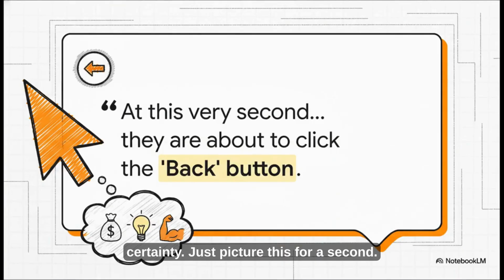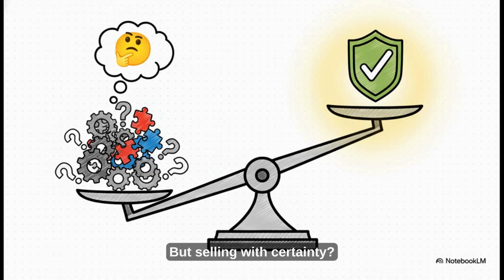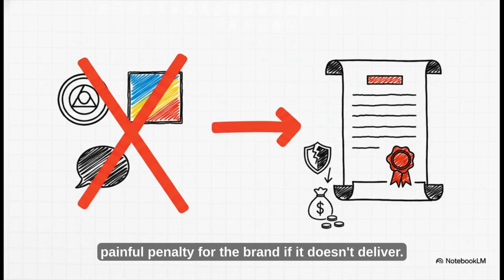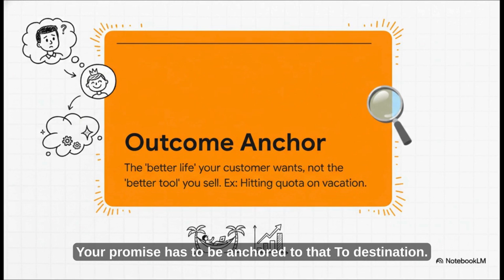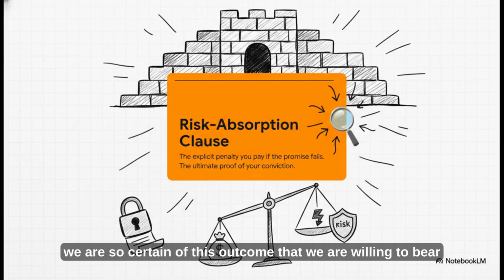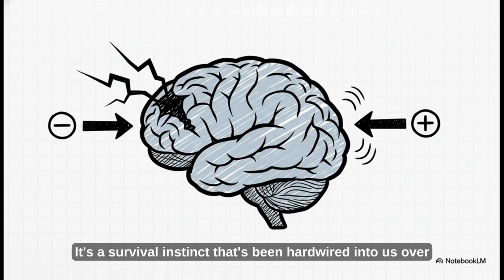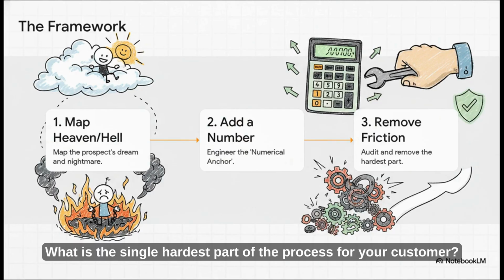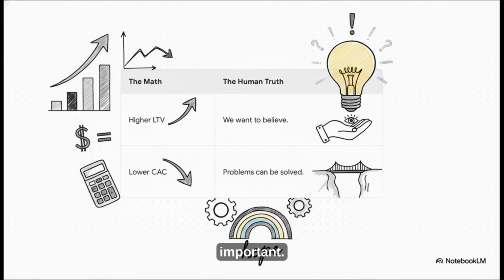The Certainty Engine: Why Your Offer Falls Flat Without This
Listing features and benefits doesn't build conviction—it creates doubt. While most brands are trying to "Persuade" their audience through information, high-performance operators are using the physics of semantic certainty to architect promises so specific and indemnified that the offer sells itself.

In this deep-dive, we deconstruct The Offer Promise: the system used by hyper-scale brands to bypass the "Rationality Illusion" and speak directly to the brain's biological need for certainty. We trace the shift from marketing claims to Outcome Contracts, revealing the internal logic of the Semantic Certainty Engine—Outcome Anchors, Quantitative Specificity, and the "Effort-Eater" constraint. You'll learn the cognitive neuroscience behind The Certainty Effect and Declarative Authority, and how to calculate your Promise Power Ratio to turn a weak headline into a precision instrument for conversion. We provide a step-by-step framework for mapping your audience's "Heaven and Hell," engineering numerical anchors, and performing total risk-transfer to turn skeptical scrollers into committed buyers.

Master the architecture of conviction and stop being a vendor in a crowded market.

All marketing strategies, metrics, and examples discussed are for general educational use and may vary based on individual circumstances, market conditions, and execution.

Viewers should always perform their own research and due diligence and, when needed, consult with qualified marketing, financial, or legal professionals before making business decisions.